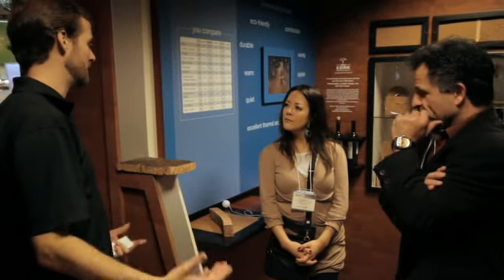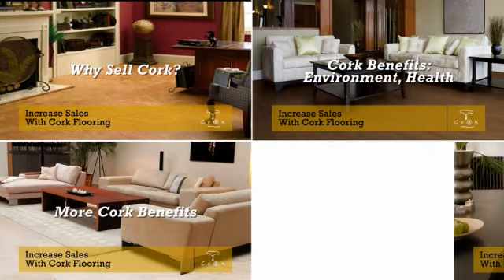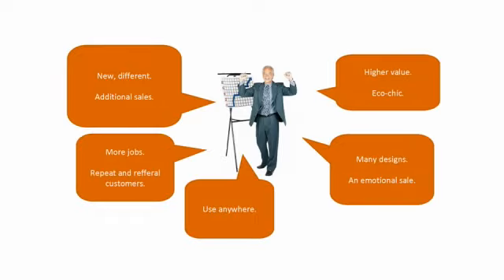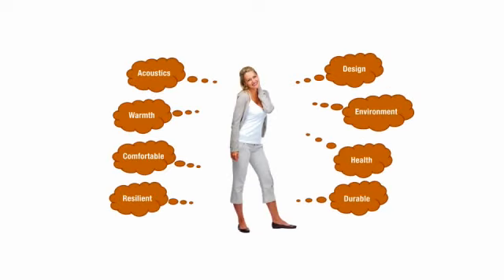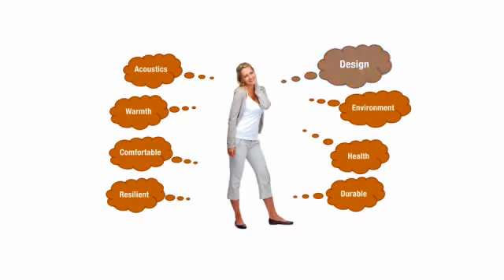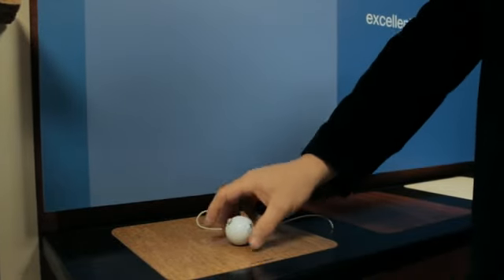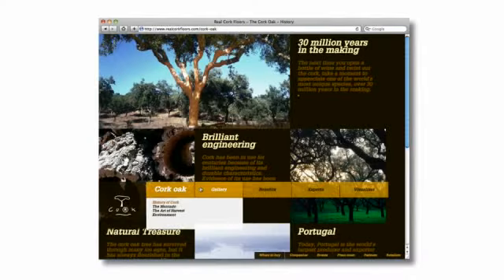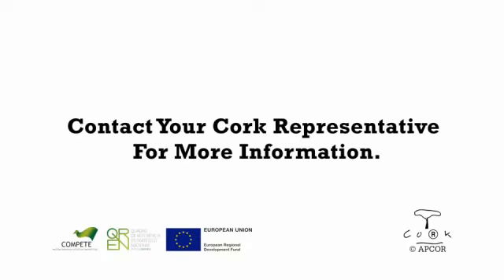APCOR Cork Flooring Retail Training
The APCOR Cork Flooring Training Series is designed to help retailers learn how to increase their sales of cork flooring. Divided into four sections, the program can be presented as one-on-one or group presentation and is available for e-learning Call your cork representative to sign up and learn how to increase sales of cork flooring in your store.